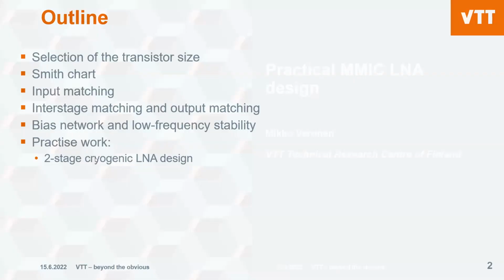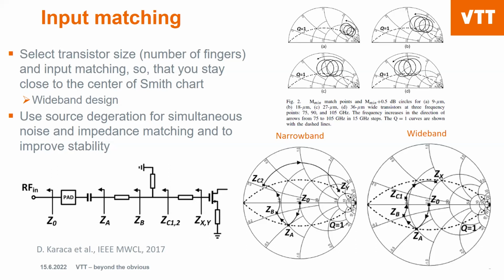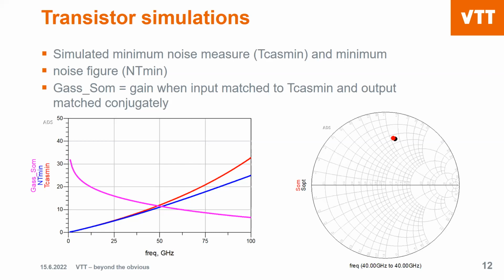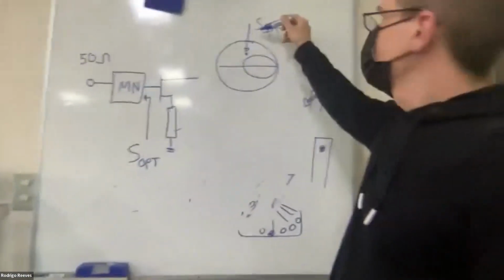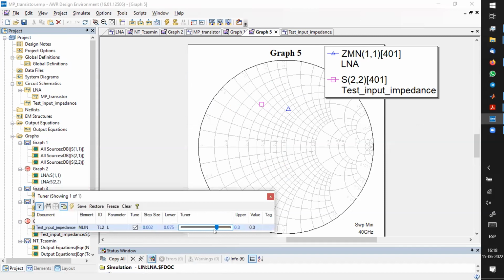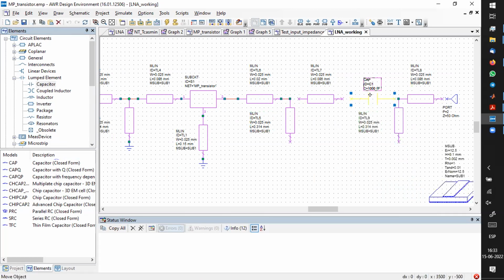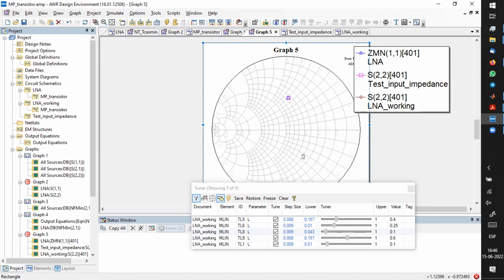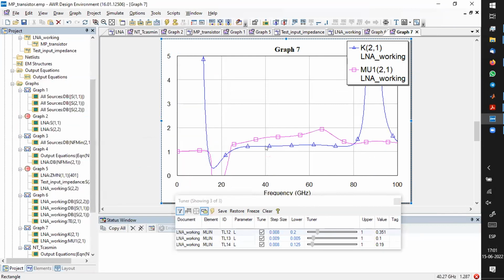Wednesday 15/6 (Practice)--Dr. MIkko Varonen